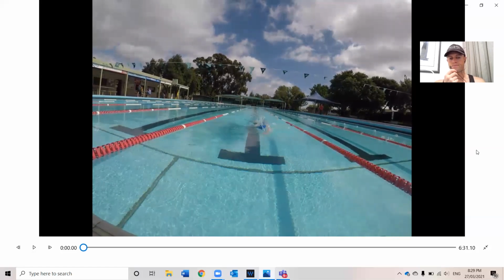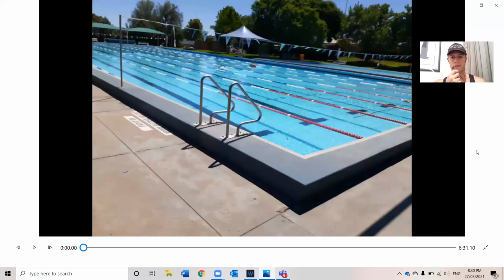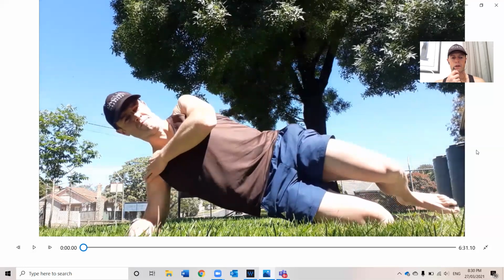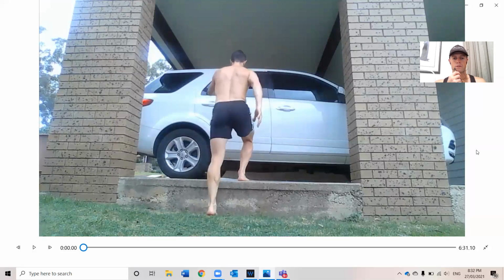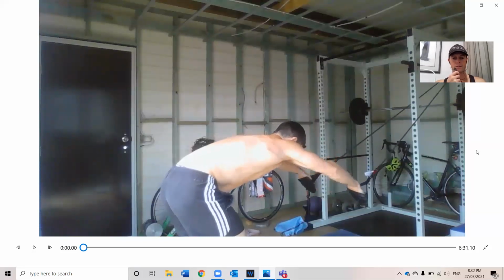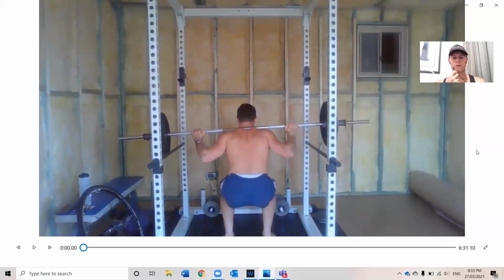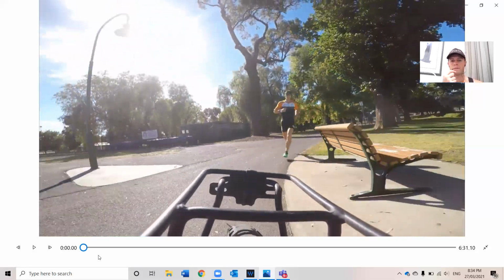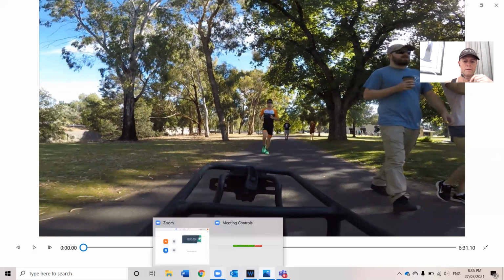Pre Ironman 70 3 Geelong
See how I prepared for Ironman 70.3 Geelong, held on March 28.
Holistic coaching for anyone. Get the e-books and read the blog to learn more.
Stocks quality Trek and Bontrager bikes and cycling accessories located in Ballarat and Bendigo, Victoria.
We Bar None produce quality snack bars and seed crackers made from completely natural ingredients. Genuinely good for you and the environment with the use of fully compostable packaging.
Mark McGrath
Dynamic Neuromuscular Stabilisation (DNS) and movement specialist.
Also, see Jordan Moncrieff, Osteopath and Movement Specialist.